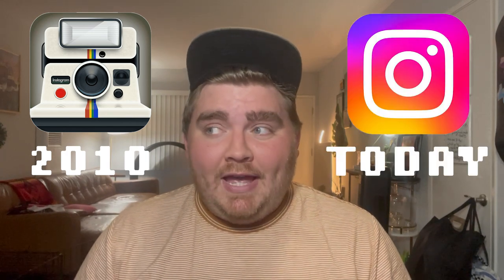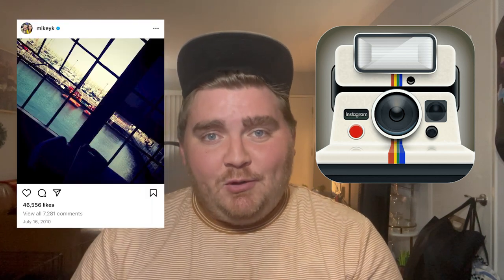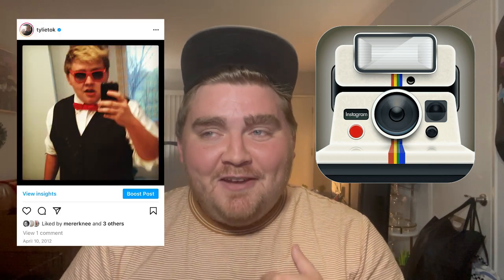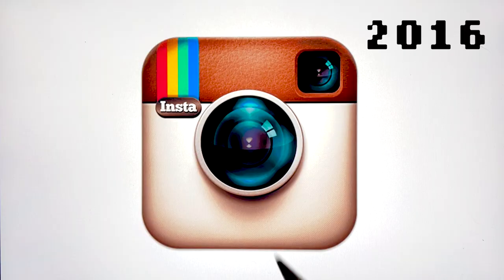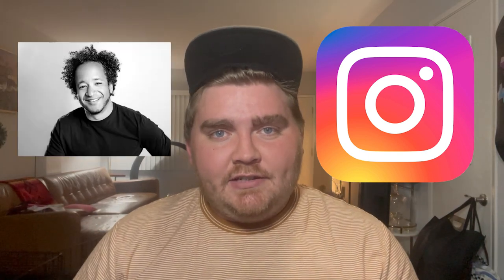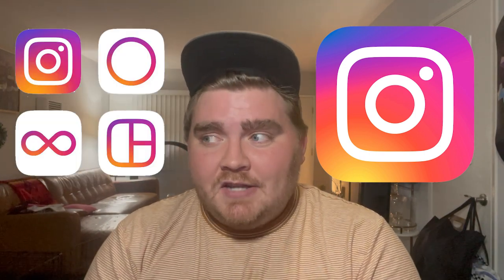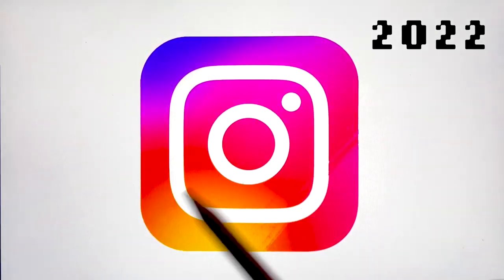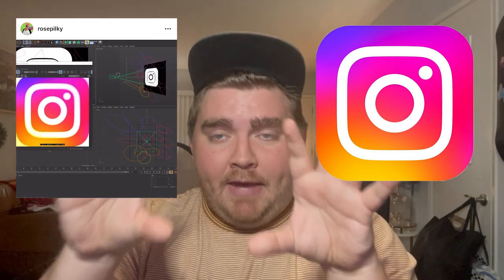Evolution of the Instagram Logo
Today we are going to be talking about the Instagram logo through the years. They just changed it again this week! What do you think of the redesign?